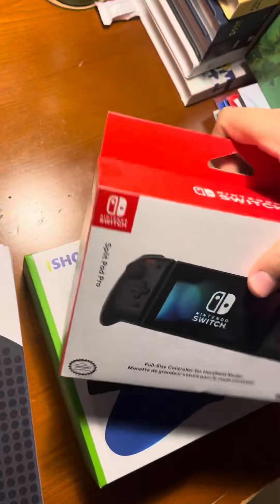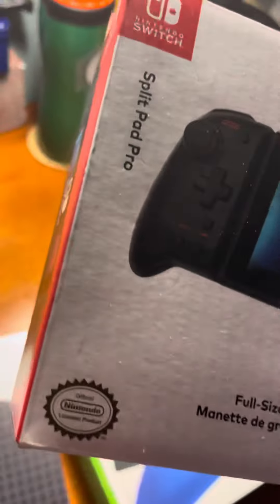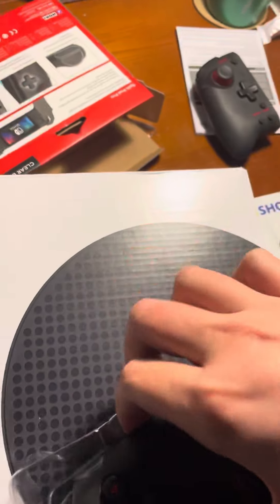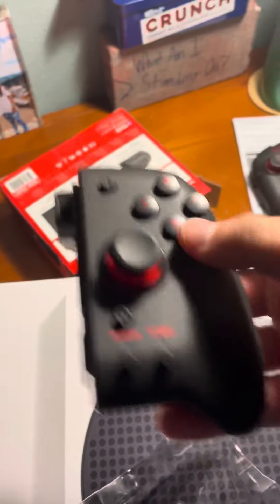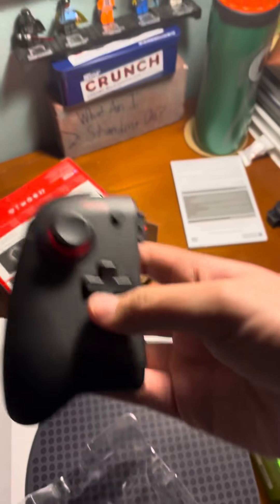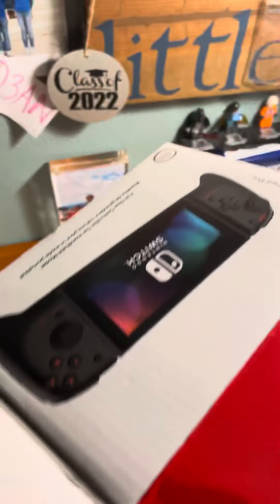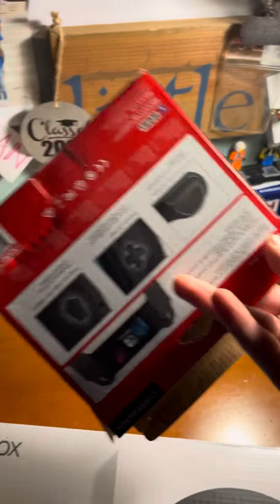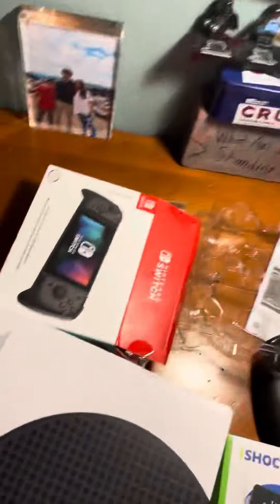Nintendo Switch Controllers Unboxing